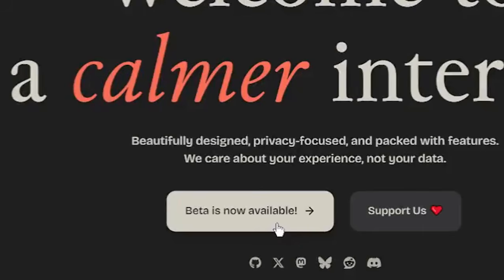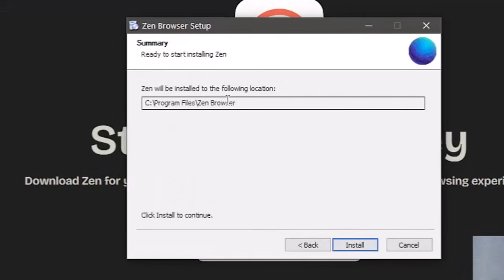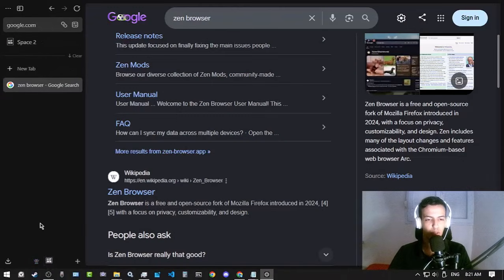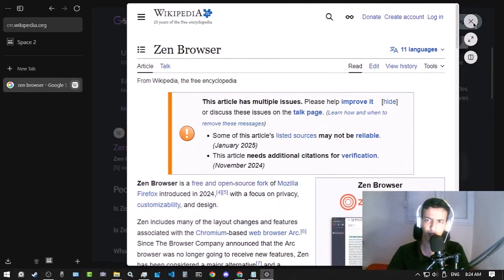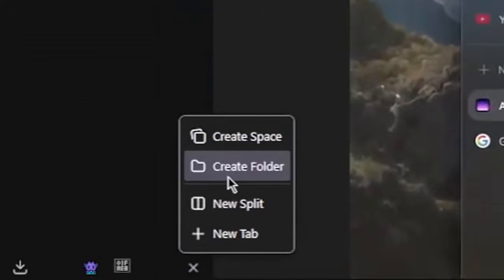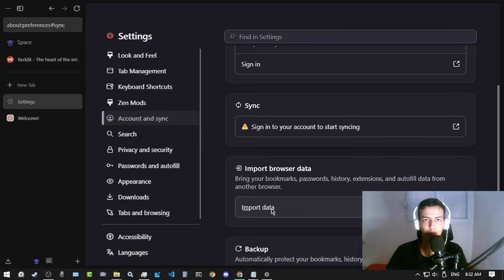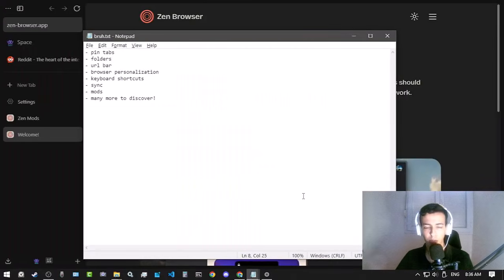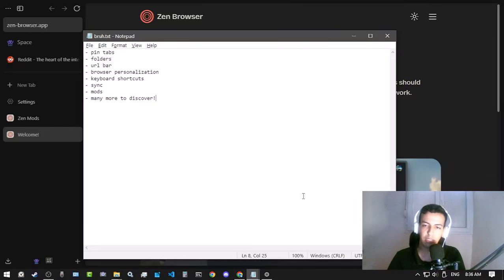Zen Browser Review: The Open Source Browser The Internet Is Talking About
Zen Browser review: a new open-source web browser that’s been getting a lot of attention online. In this video, I try it out and see if it really lives up to the hype and whether it’s worth switching from Chrome or other browsers.